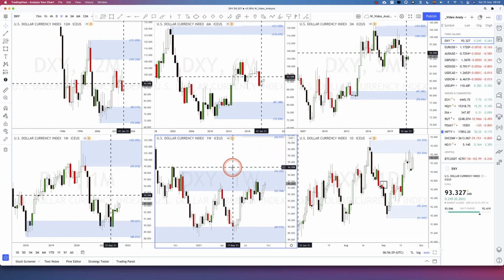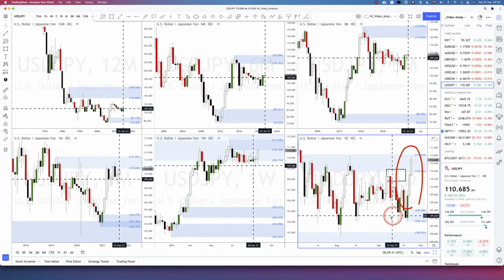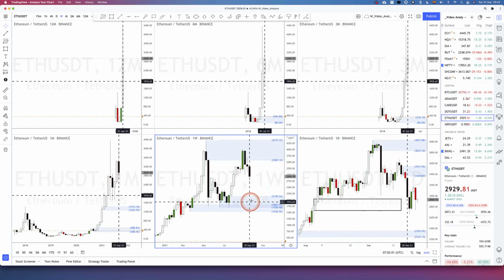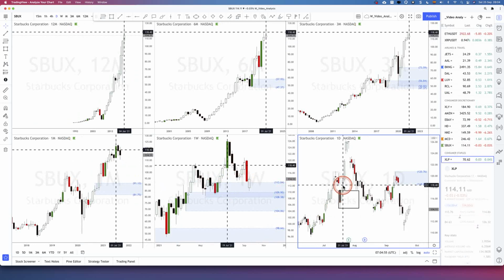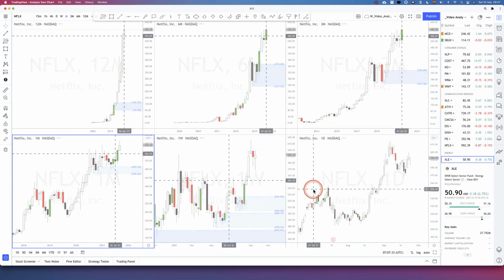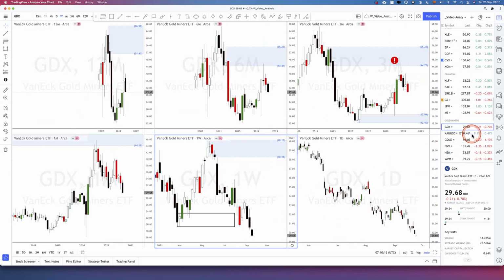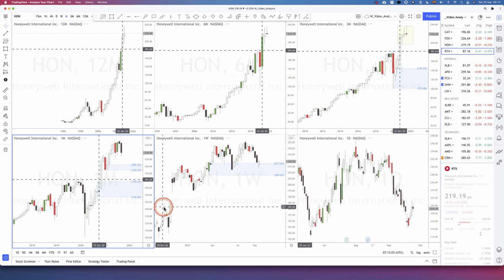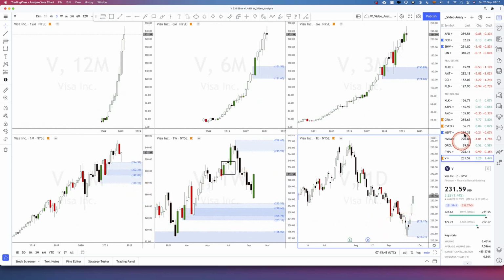۴ فوریهٔ ۲۰۲۵